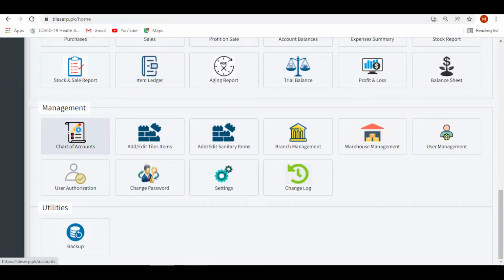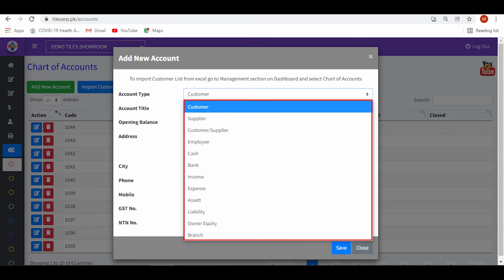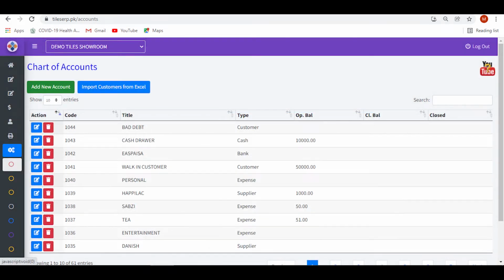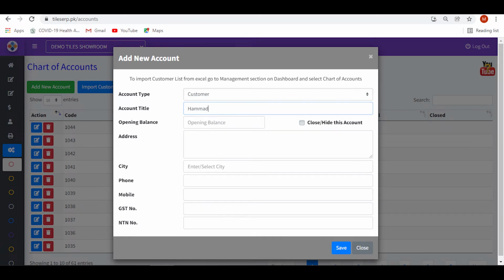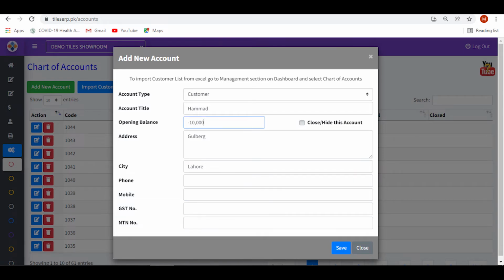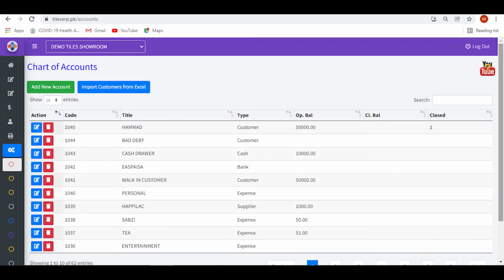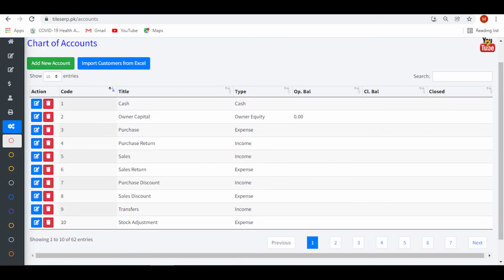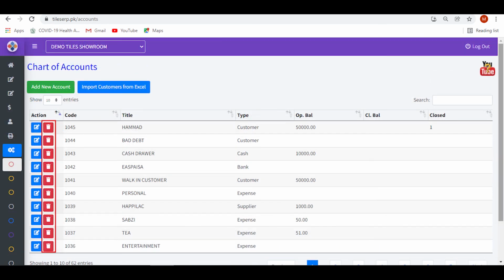MyAccounts Chart of Accounts (Eng)